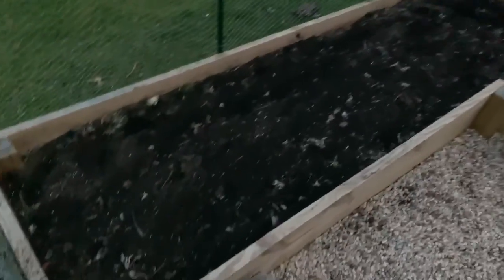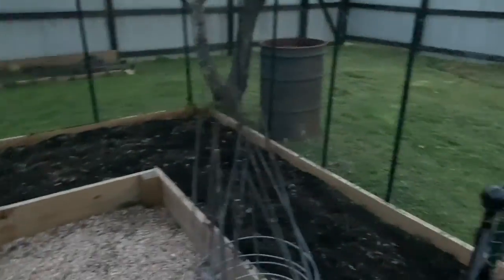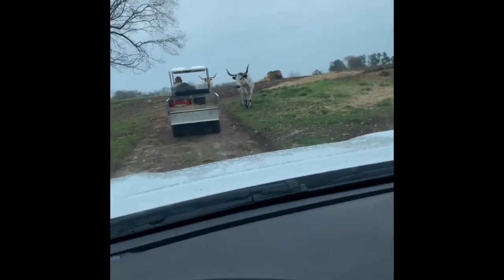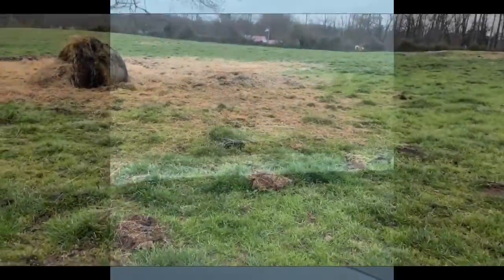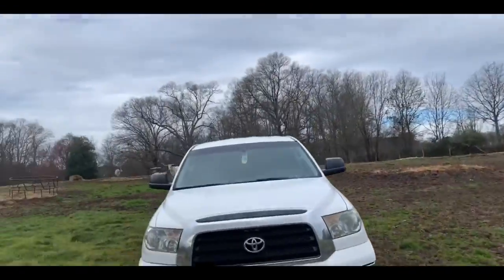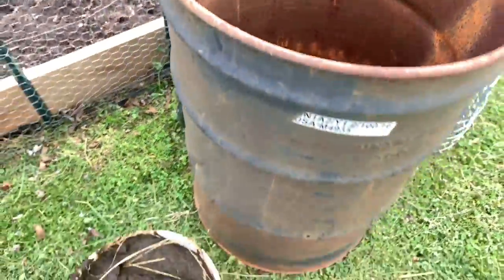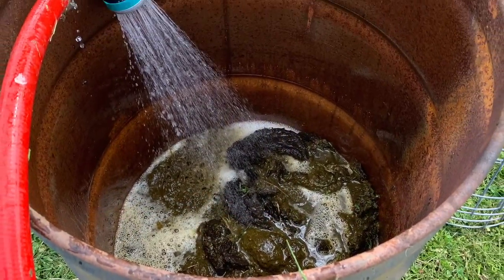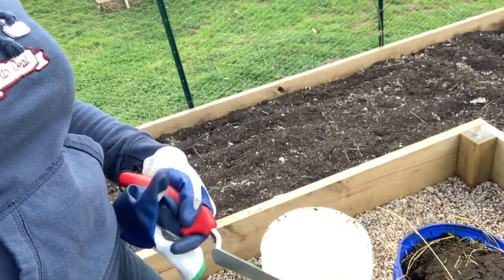Gardening 2020 Part 1